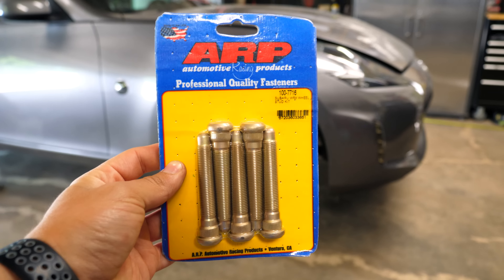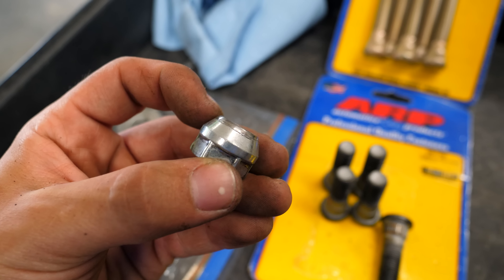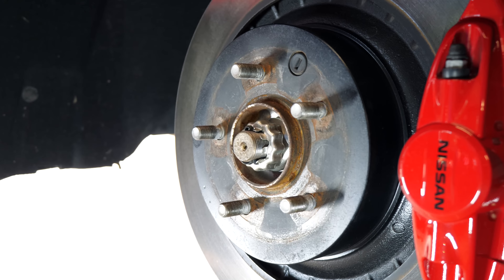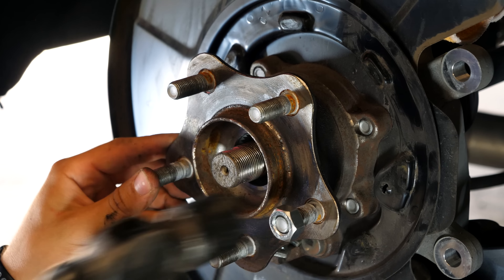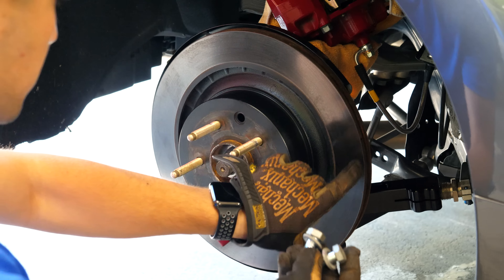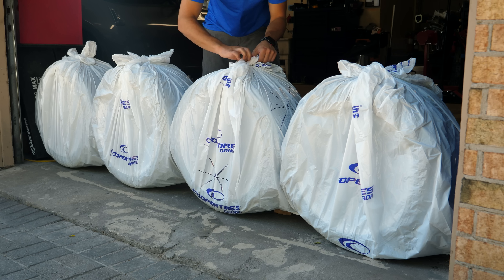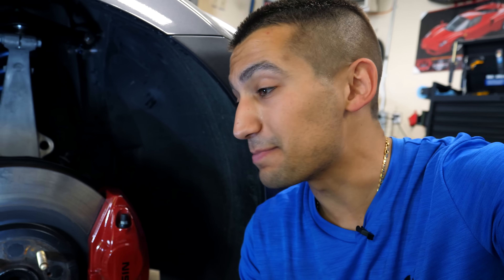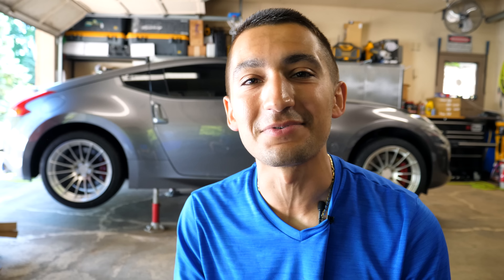How to Properly Install Extended Wheel Studs & Spacers // NEW WHEEL REVEAL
STAY TIL THE END, YOU’LL SEE MY NEW WHEEL SETUP!!!

There are different 3 ways to install extended studs; pressing, hitting, and pressing. All 3 ways will get the job done, however one of them makes more sense than the others. Pressing them into the hub will be the safest, hitting them in will be the cheapest, however pulling them through takes the least amount of time with the least amount of effort.

In this video, I show you I swapped over the short wheel studs on my Nissan 370Z for some ARP extended studs, without destroying lug nuts, without using any shop grade tools, while outlining the entire process with torque specs and the tools/parts used.

Feel free to take a look at the tools and products I’ve outlined in this video. By purchasing items below, it helps my channel operate and brings more awesome content your ways. Thank you all for your generous support!! 💙

FEATURED PARTS
▶︎ ARP Wheel Studs
▶︎ 370Z Spec ARP Wheel Studs
▶︎ Project Kics Open Ended Lug Nuts
▶︎ Muteki Open Ended Lug Nuts
▶︎ Enkei RS05RR Wheels

TOOLS / SUPPLIES
▶︎ Wheel Stud Installer Tool
▶︎ Impact Gun
▶︎ Low Profile Jack
▶︎ Aluminum Jack Stands
▶︎ Hook & Pick Tool Set
▶︎ Ratcheting Wrenches
▶︎ Axle Nut Socket Set

TORQUE SPECIFICATIONS
Front Caliper Bolt to Spindle (4) [22mm socket] - 98 ft-lb
Rear Caliper Bolt to Spindle (4) [19mm ratchet] - 62 ft-lb
Rear Hub to Spindle (8) [17mm socket] - 65 ft-lbs
Axle Nut to Rear Hub (2) [32mm socket] - 133 ft-lbs
Wheel Lug Nut (20) [21mm socket] - 80 ft-lb

*Additional Info*
OEM Stud: 42mm
ARP Stud: 67mm

I truly hope this video has helped you guys out! If it has, help me out by liking the video and stay staying up to date with my ▼

VIDEO CHAPTERS
(0:00) Introduction & Video Overview
(1:46) OEM vs ARP Wheel Stud
(2:25) Front Extended Wheel Stud Install
(5:38) Rear Extended Wheel Stud Install
(10:54) Post Wheel Stud Remarks
(11:42) NEW WHEEL REVEAL
(14:31) Final Remarks